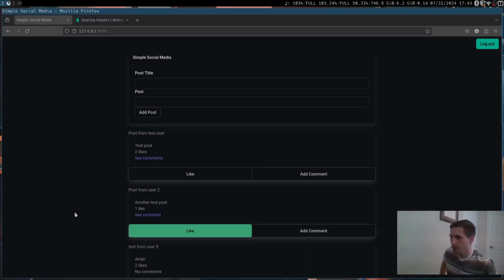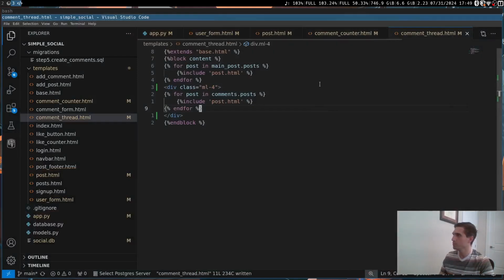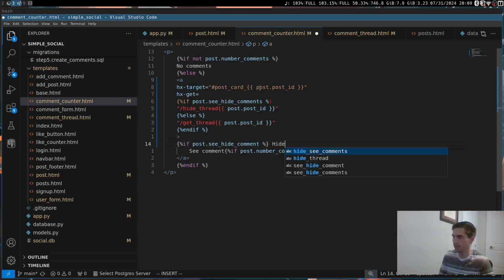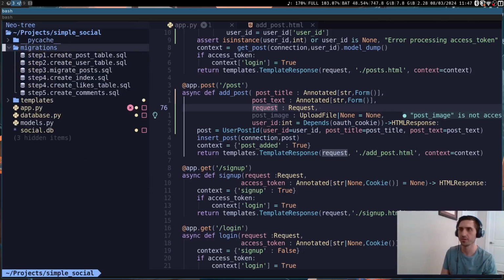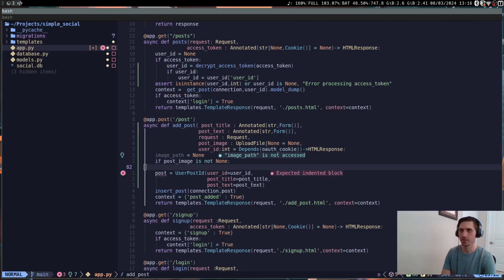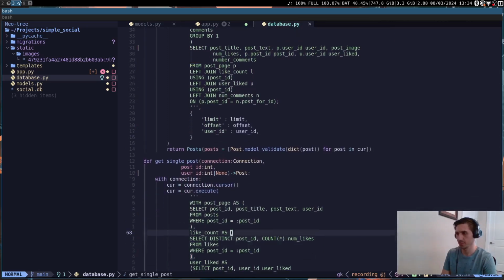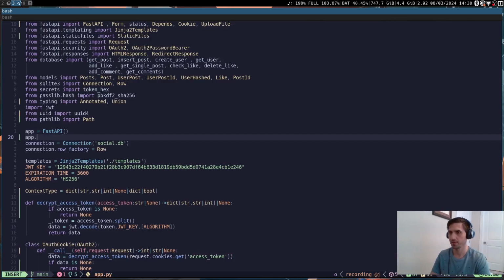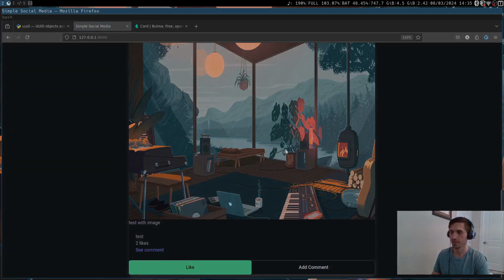Fullstack Python with FastAPI and HTMX Part 8: Uploading Pictures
In part 8 of our simple social media web application, we add an upload picture feature to our posts.

0:00 Introduction
0:30 Single Page Comments
6:18 Hide Comments
12:37 Post Picture
31:30 Rendering Uploaded Pictures
37:26 Outro